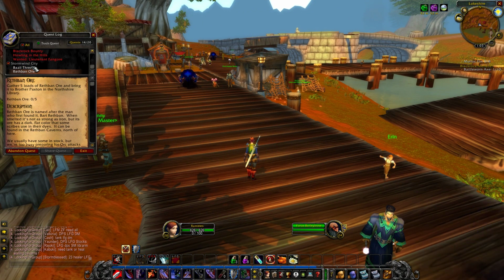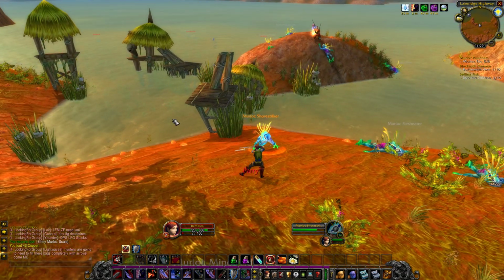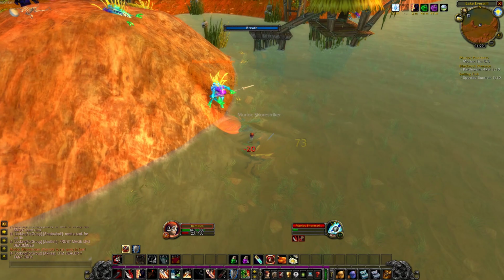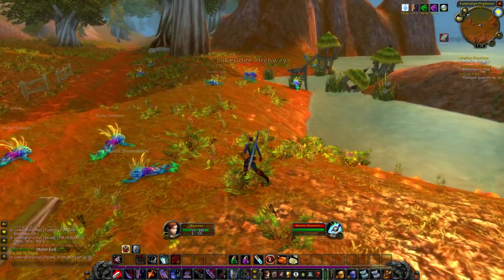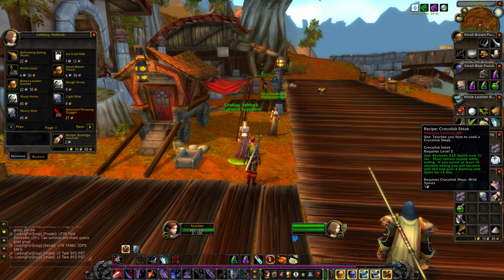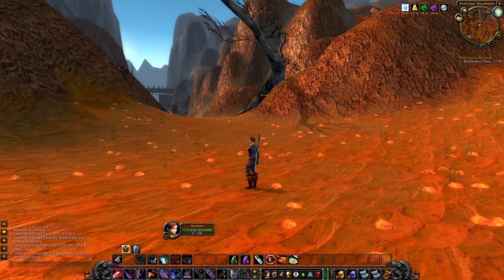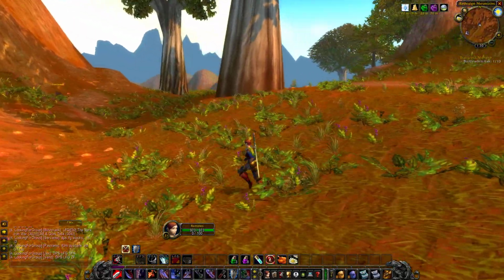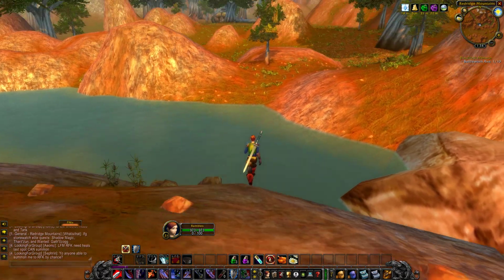Let's Play WoW Classic - SEASON OF MASTERY - Part 21 - Gameplay Walkthrough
In this series, we'll play through the Season of Mastery as a human warrior. We'll be tanking all the dungeons along the way, and tackling the raids at endgame.
For professions, we'll be leveling herbalism and alchemy to give us an edge in survivability, as well as some buffs.
This will be an Addon FREE playthrough.

If you'd like to join us for fun dungeon runs, and respectful conversations about the game we all love, feel free to join our discord community - which is new and growing